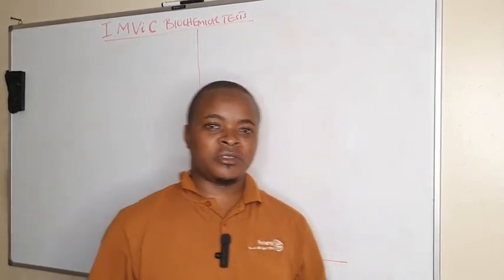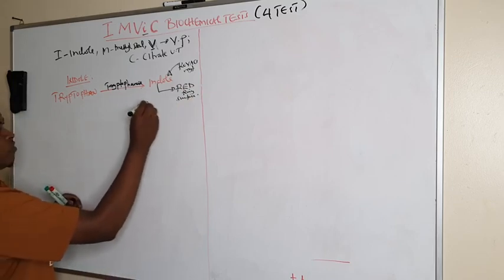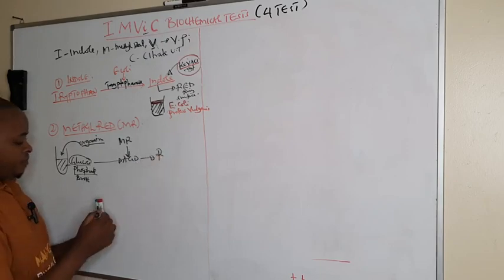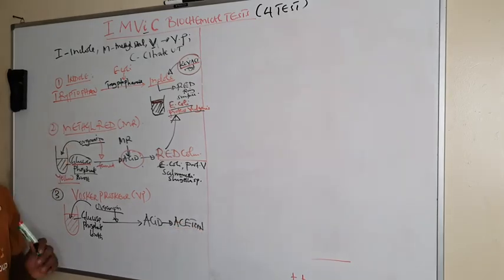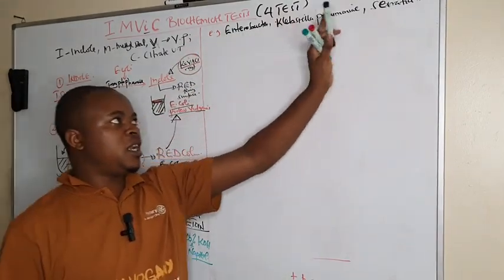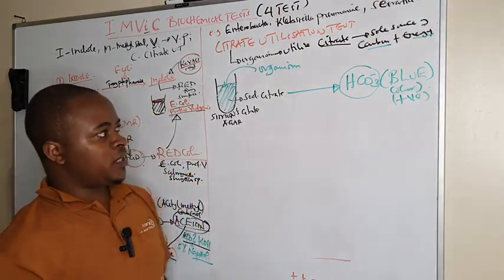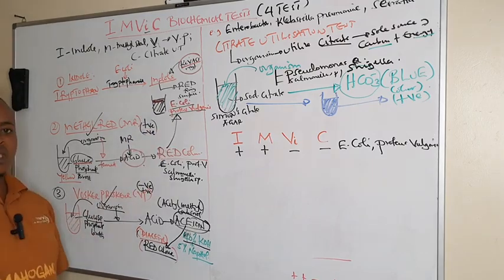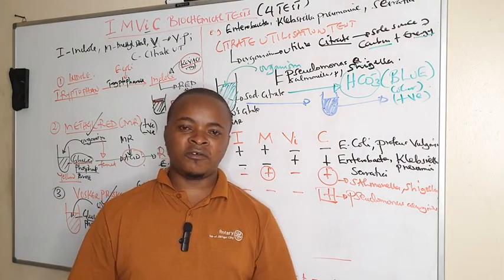IMViC biochemical tests | Bacterial identification | Microbiology